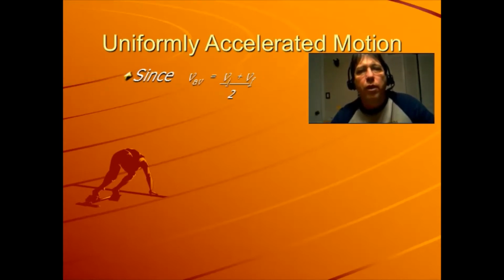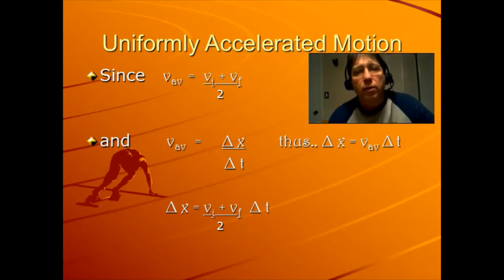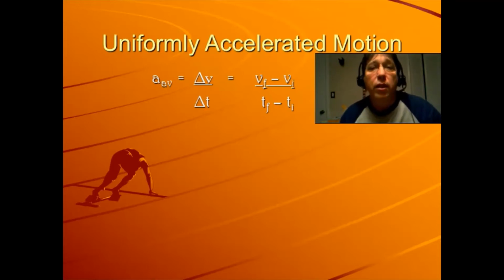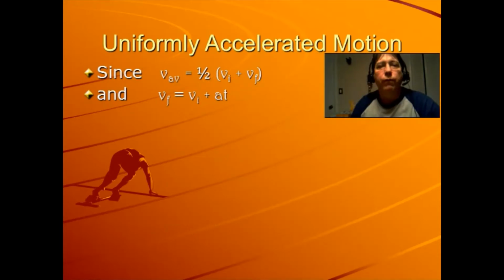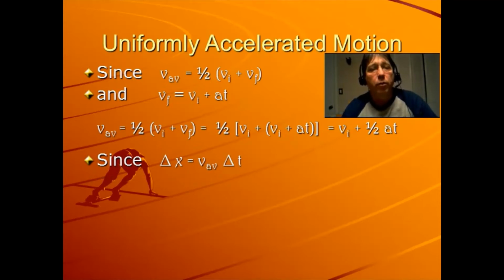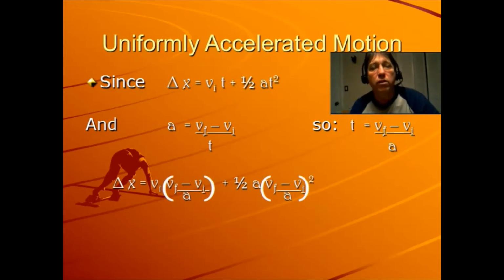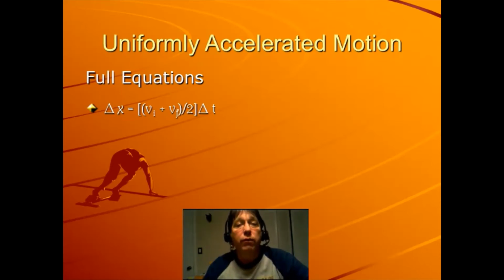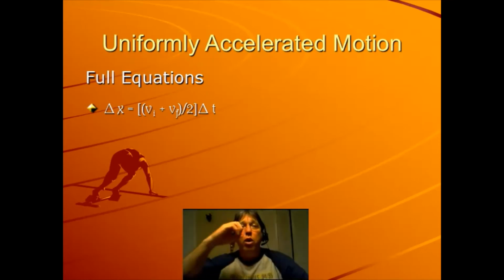Uniformly Accelerated Motion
Derivation of the four equations of motion for uniform acceleration